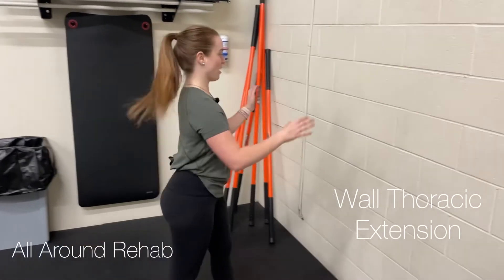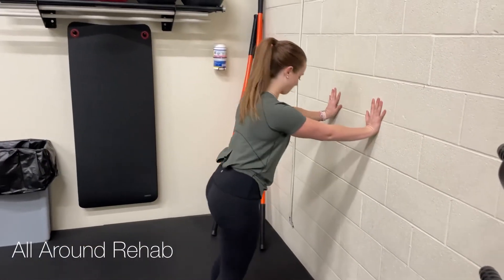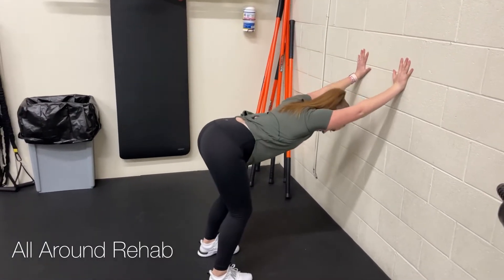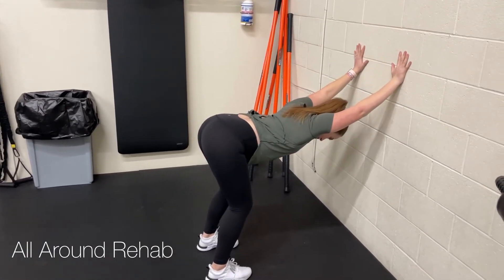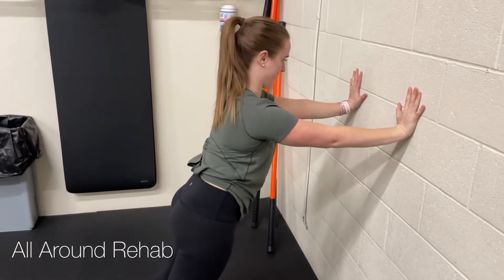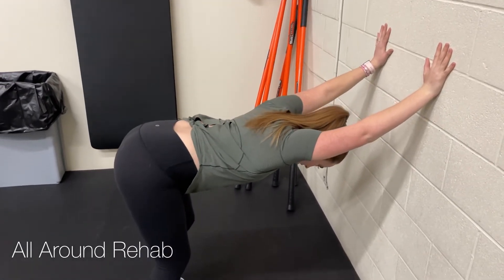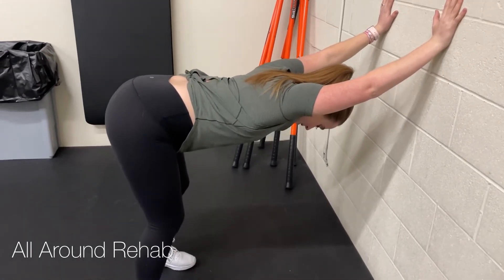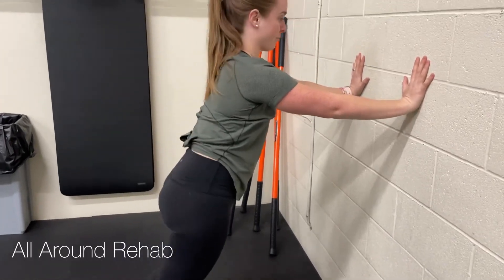Wall Thoracic Extensions